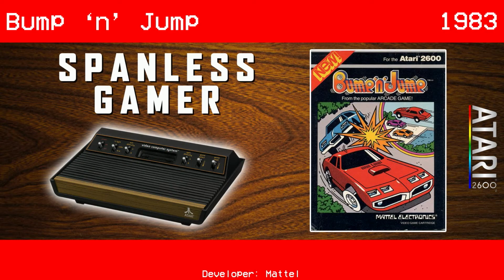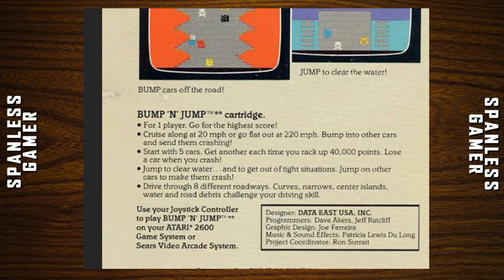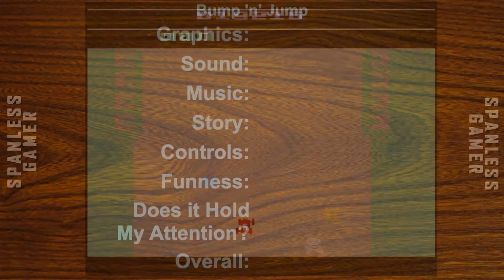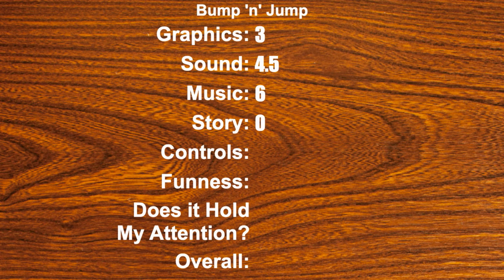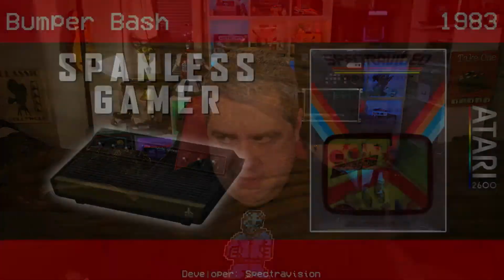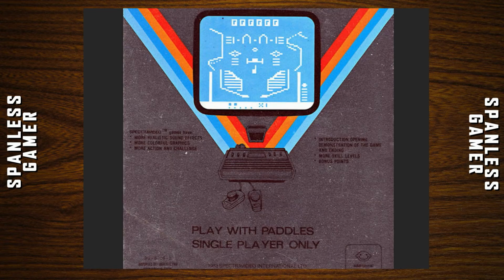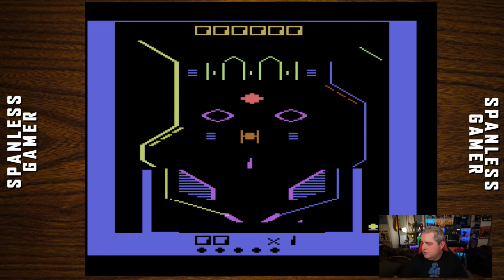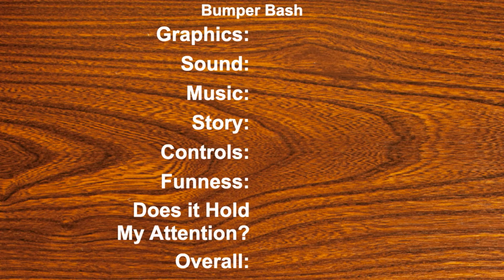Bumping, Bashing and Jumping is no Cakewalk when you're Chasing the Chuckwagon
Chase the Chuckwagon may be rare, but that doesn't make it good!

00:00 - Bump 'n' Jump
05:15 - Bumper Bash
07:03 - Cakewalk
10:01 - Chase the Chuckwagon

Join me as I attempt to review every Atari and NES game ever made in order of release date.